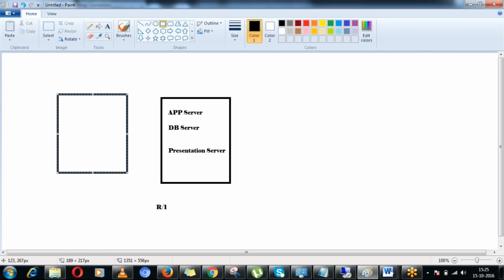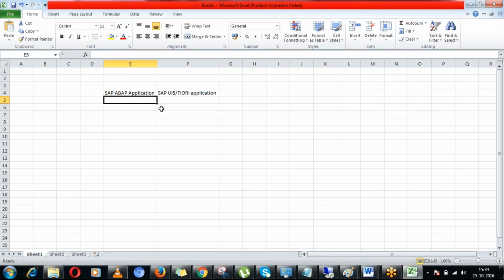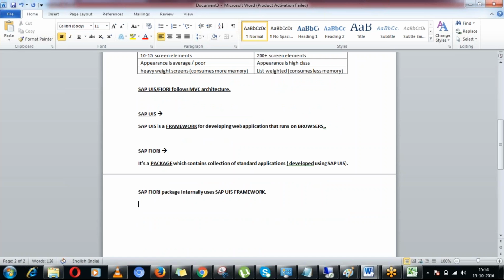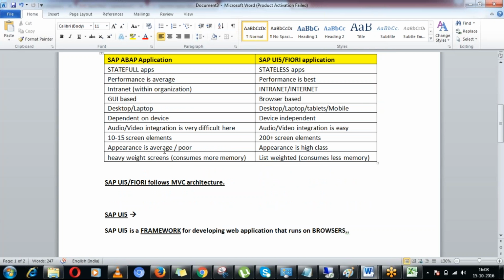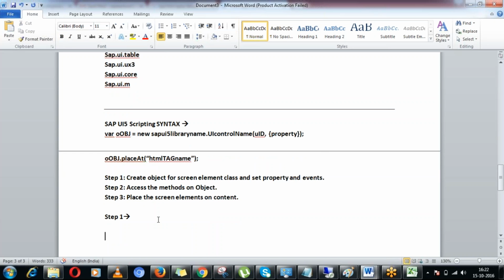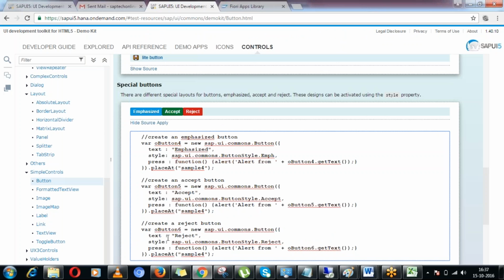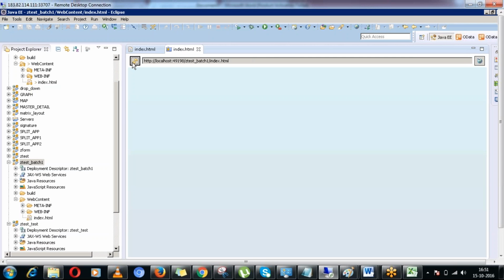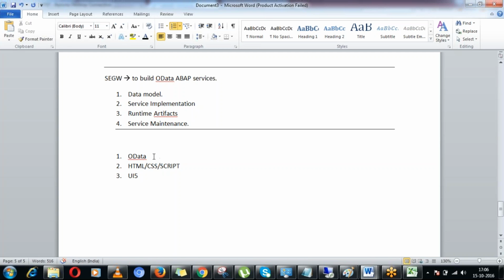SAP FIORI - UI5 - OData DEMO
SAP FIORI - UI5 - OData